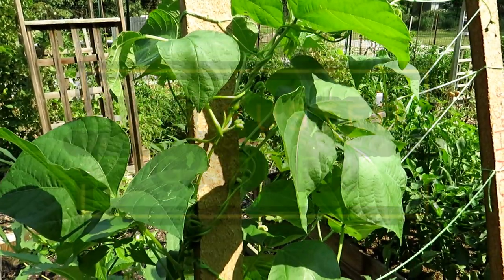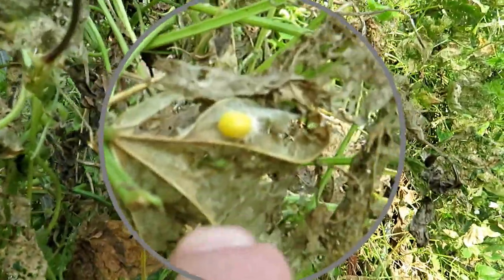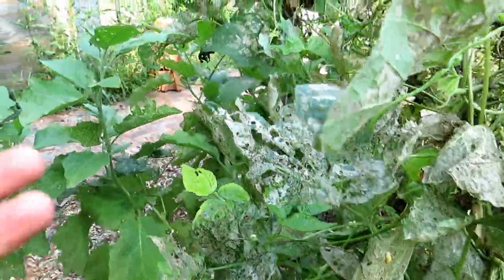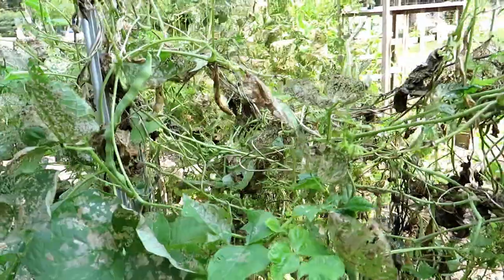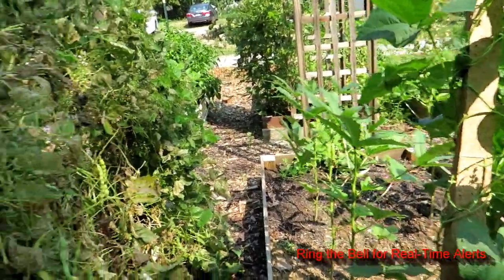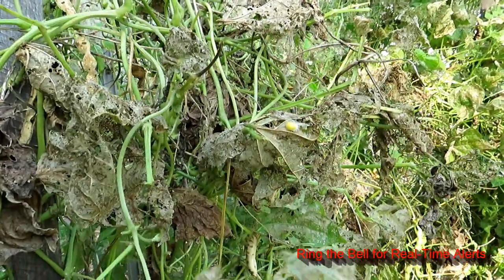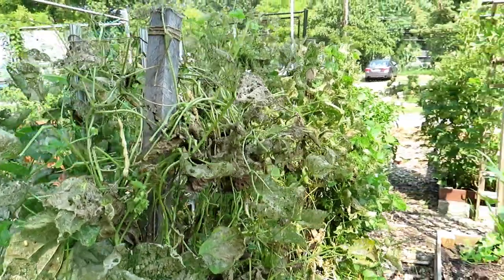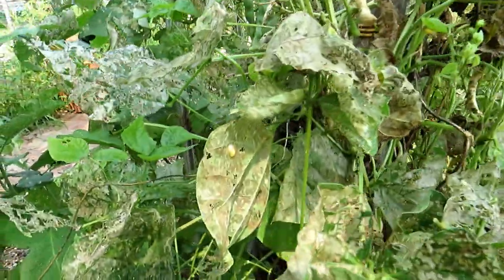How to Identify & Manage the Mexican Bean Beetle on Garden Bean Plants: Magnified Examples E-1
What's Ailing My Garden is a new series of short videos to show you how to both identify and manage insects, diseases, nutritional issues, and other problems in your vegetable garden. Episode 1 looks at the Mexican Bean Beetle.  The beetle is a mustardy yellow color with 3 rows of black spots. The larva are what devastate your plants.

You can also find our podcasts here on Buzzsprout There are several options to chose from.